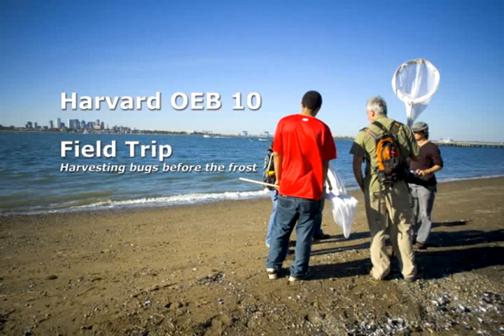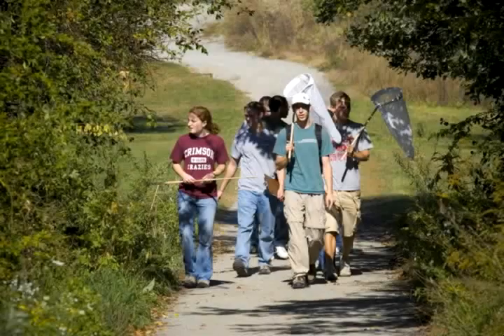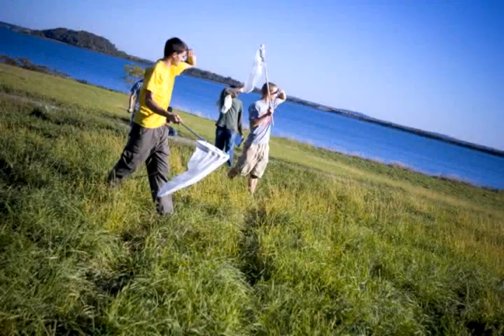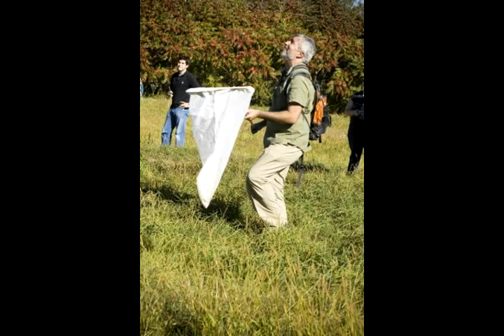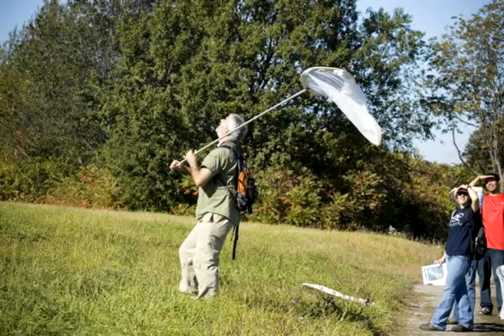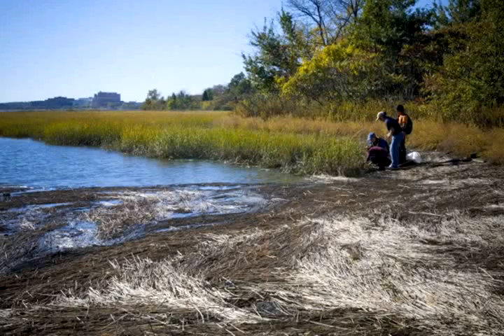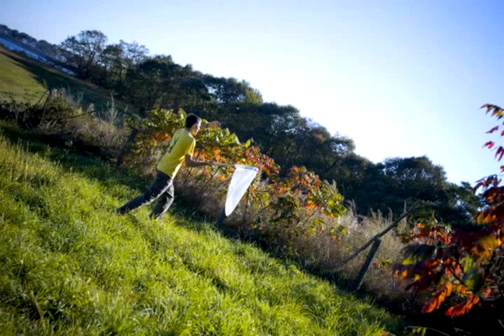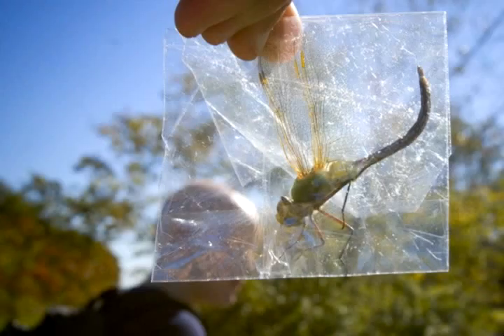Sweeping for Thompson Island hoppers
Education meets hands-on science as roughly 100 Harvard undergraduates fan out from beach to beach collecting insects for a new database of Harbor Island insect life.